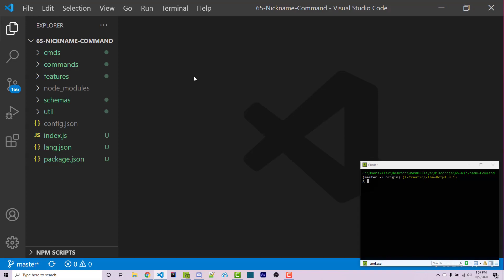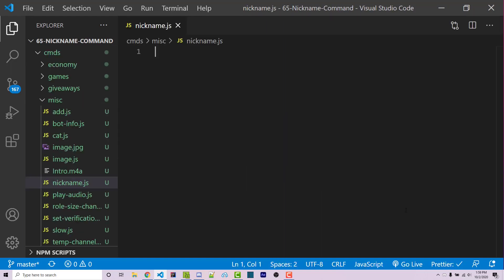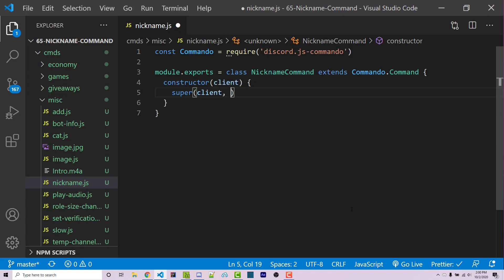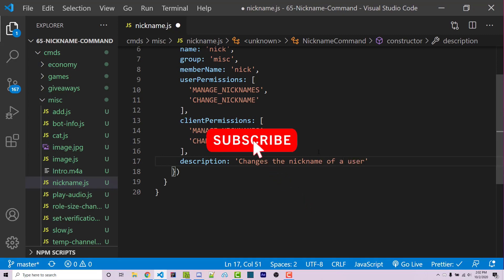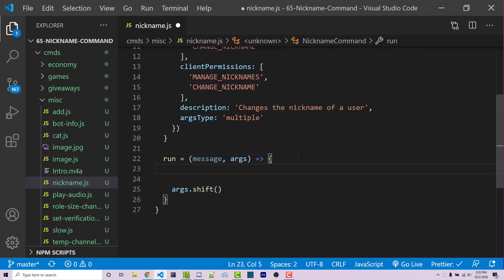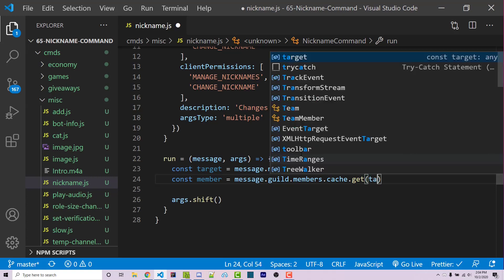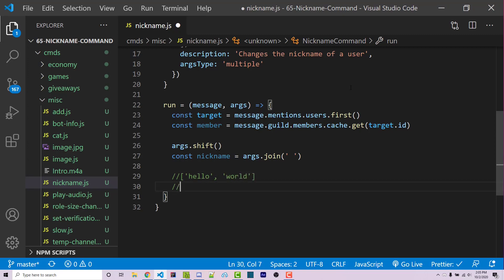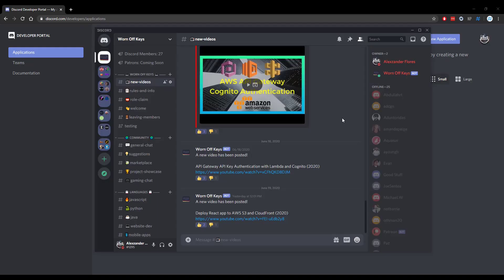Discord JS - Nickname Command (2020) [Episode #65]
In this video we go over how to create a nickname command using Discord.JS.

🕒 Timestamps:
00:00 Introduction
00:42 Creating our command
07:05 Outro